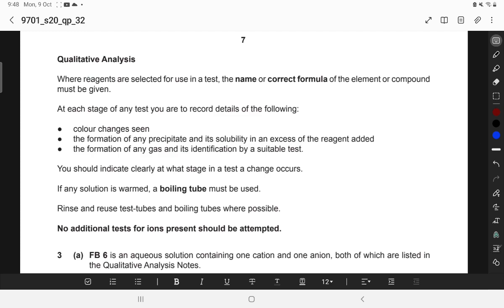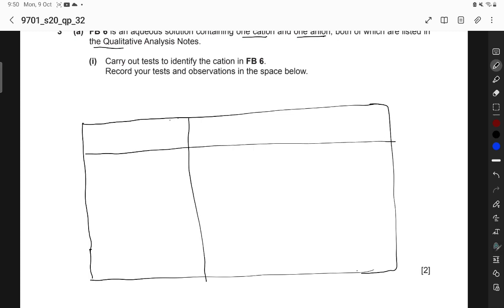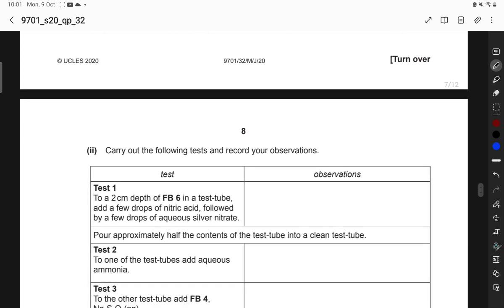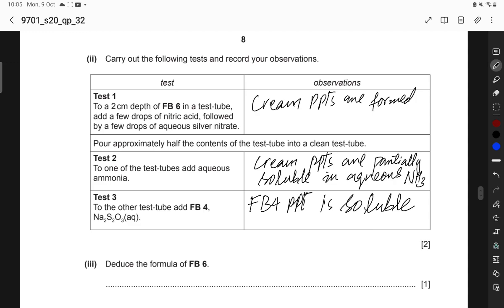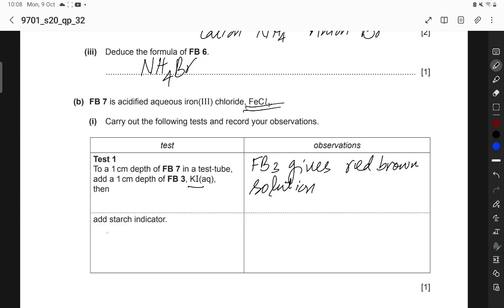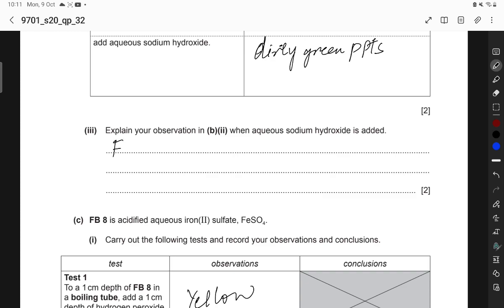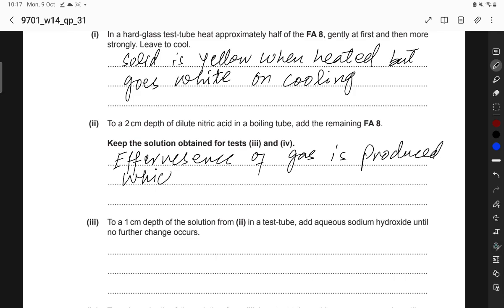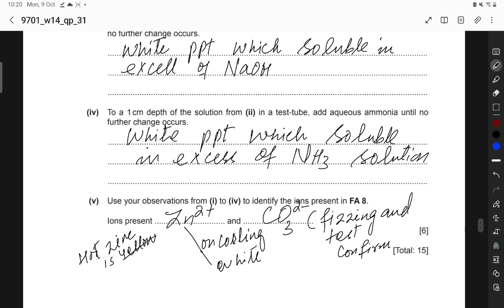qualitative analysis paper 3 Q3 with sarwat Ahmed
#9701/S20/32#Alevel#paper3#cambridgechemistry